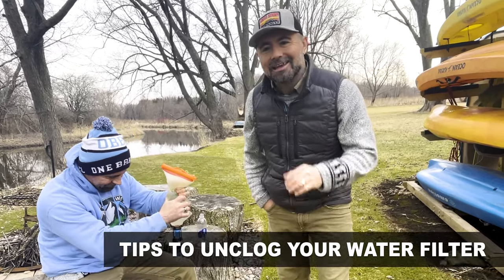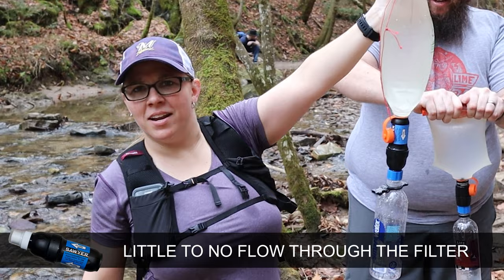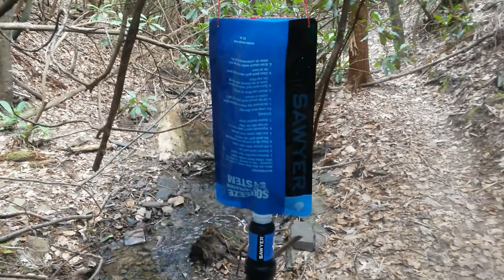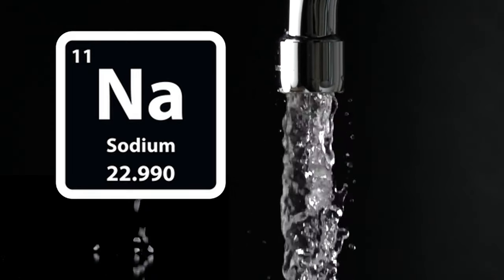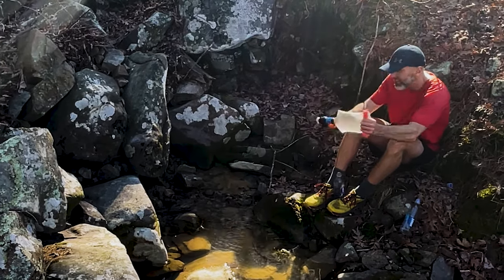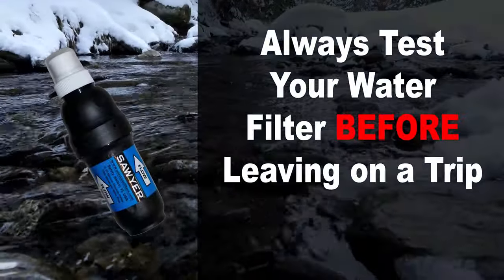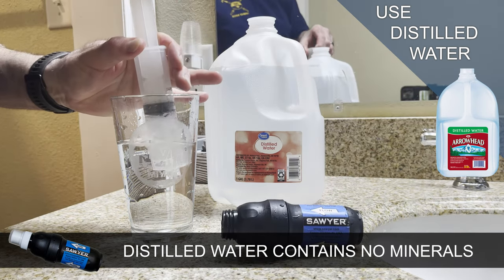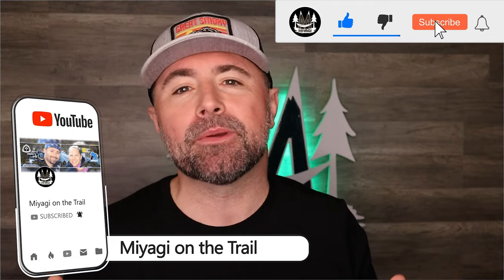Deep Cleaning Your Backpacking Water Filter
In this video we'll show you tips on how to deep clean your Sawyer Squeeze Water Filter.  "Zero" to "Low-Flow" problems with your filter?  This video will show you some advanced techniques to get your filter to flow once again.  In this video we use the Sawyer Squeeze filter, however these techniques can be used in many water filters on the market.

BUY YOUR WATER FILTRATION SUPPLIES HERE

✅ SAWYER FILTERS

💧Sawyer Squeeze Water Filter
💧Sawyer MINI Water Filter
💧Sawyer Filter Replacement Gaskets
💧Sawyer Fast Fill Adapters
💧Sawyer 32 ounce Squeeze Pouches
💧Sawyer Cleaning Coupling
💧Evernew Water Bag
💧Water Purification Tablets AquaTab

✅ AQUAMIRA WATER TREATMENT

💧Aquaqmira Water Treatment (Part A & Part B)

✅ KATADYN FILTERS

💧Katadyn Hiker Pro Filter
💧Katadyn BeFree Filter
💧Katadyn BeFree Replacement Cartridge
💧Katadyn Microfilter

✅ AQUATABS WATER TREATMENT (GREAT AS A BACKUP WATER TREATMENT)

💧Aquatabs Water Purification Tablets

✅ ULTRAVIOLET WATER TREATMENT

💧 Adventurer Purifier